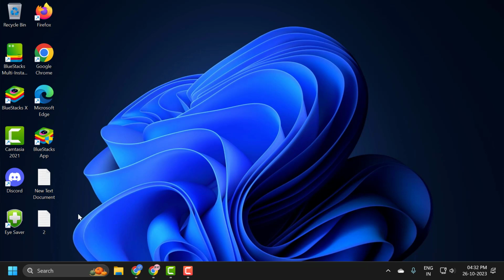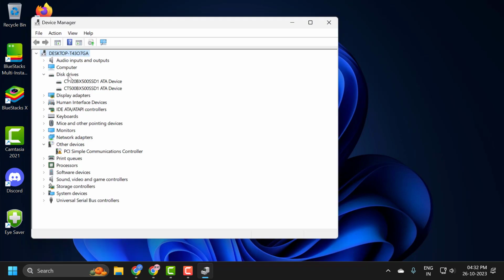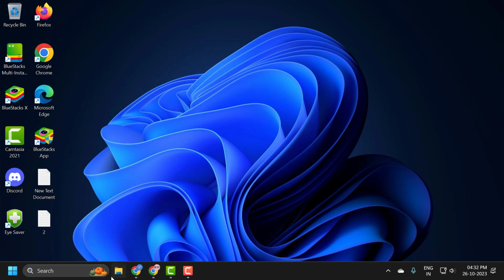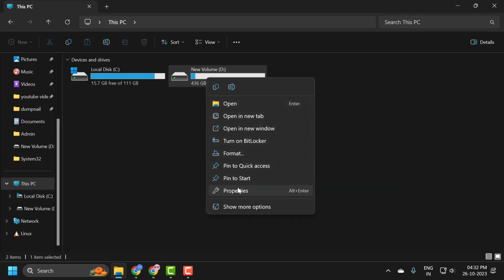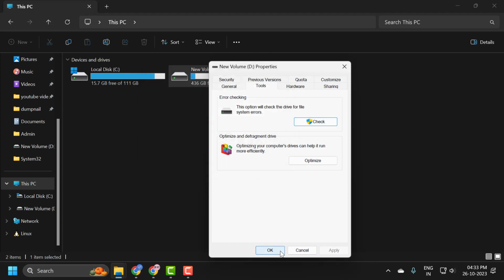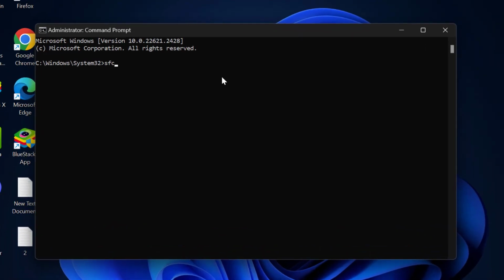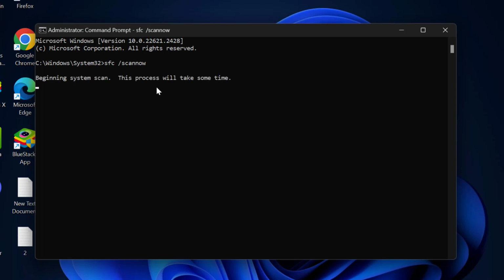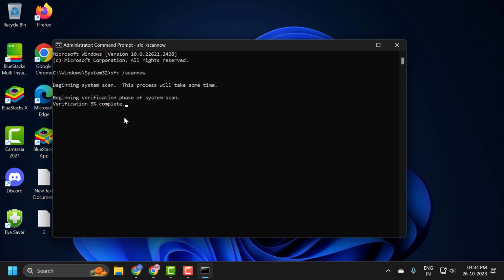How To Fix USB Error "There Is No Media in the Specified Device"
USB drives are essential tools for storing, transferring, and backing up data. However, they are not without their quirks and issues. One such error that users often encounter is "There Is No Media in the Specified Device." This error can be particularly vexing, as it prevents users from accessing or using their USB drives, potentially putting crucial data out of reach. The guide titled "How To Fix USB Error 'There Is No Media in the Specified Device'" delves into the reasons behind this error and provides comprehensive solutions to rectify it. By following the steps outlined, users can restore functionality to their USB drives and safeguard their data.

In This Video :
usb error there is no media in the specified device
error there is no media in the specified device
what does no media device mean
diskpart there is no media in the device
usb there is no media in the device
how to fix there is no media in the device
no media is available on the selected device
what does it mean when it says no media device
what does no media mean
there is no media in the specified device usb flash
format usb there is no media in the specified device
what will happen if there is no media
no device for installation media was detected
virtual disk error there is no media in the device